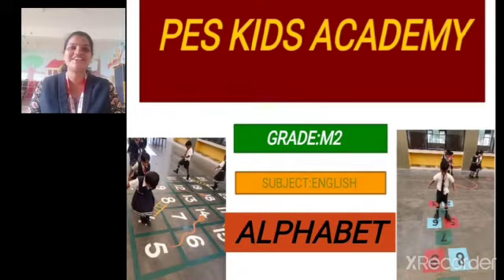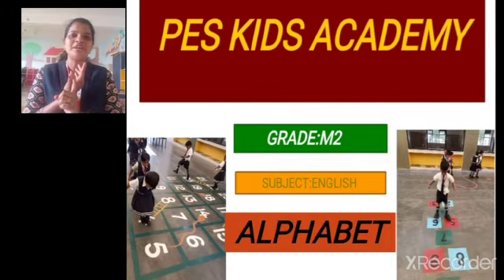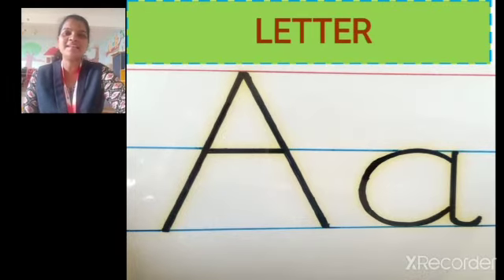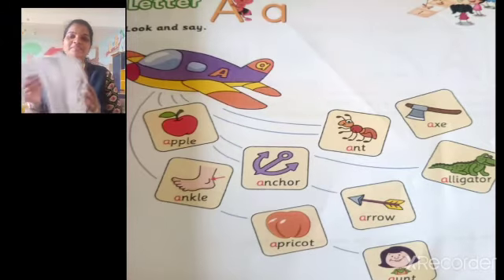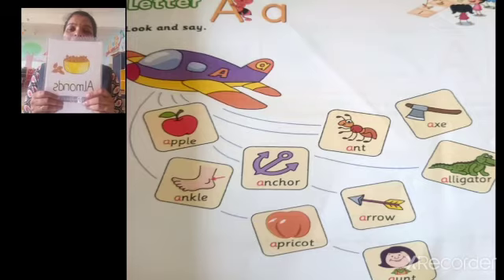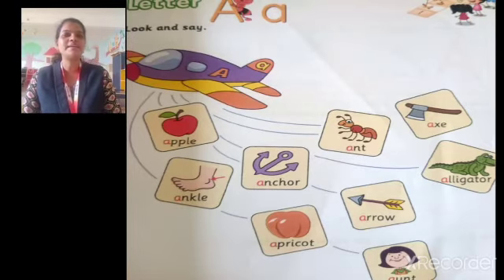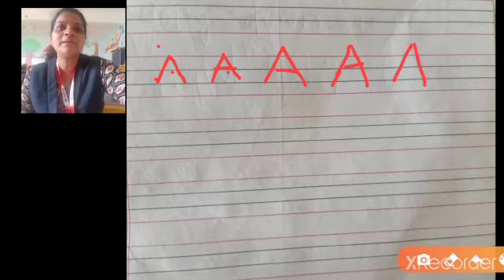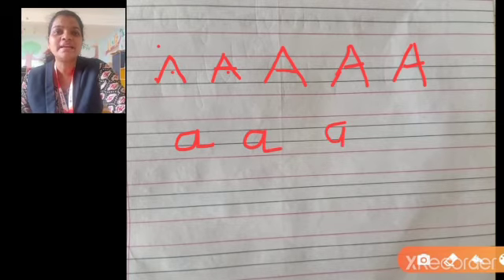M2 - Alphabet A